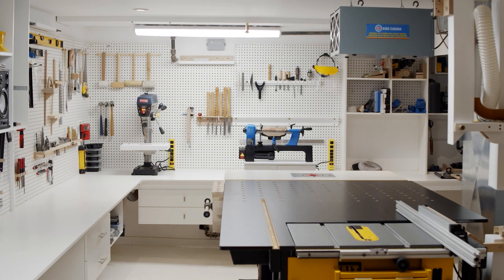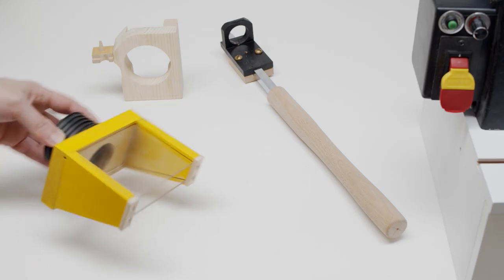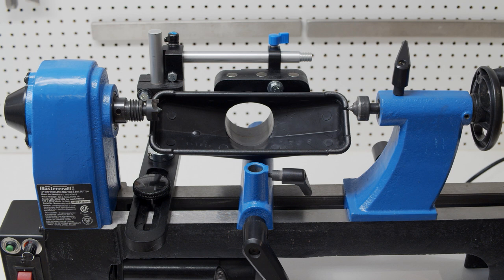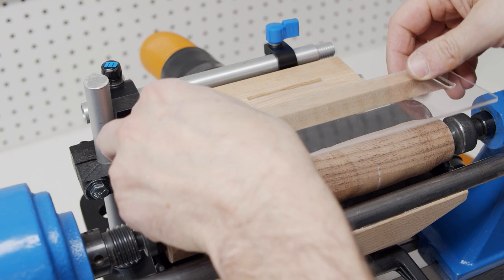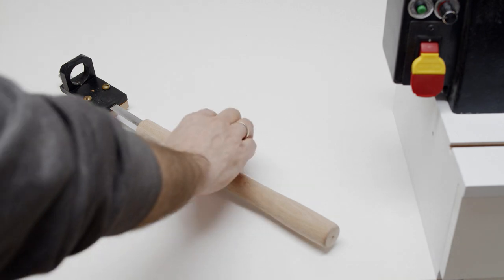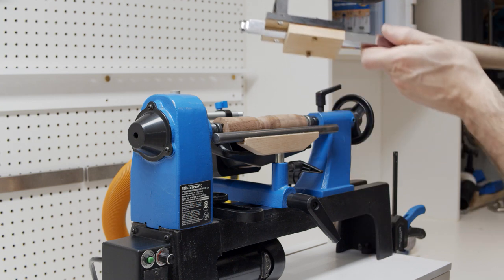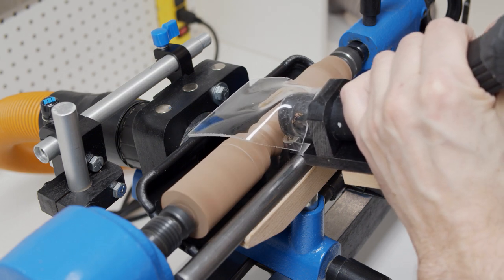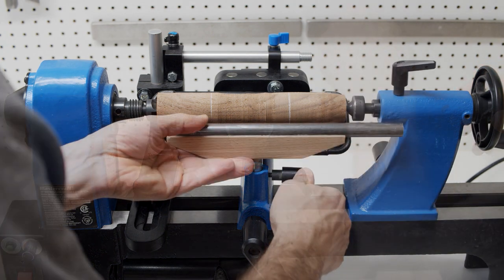Lathe Dust Collection - 100 Percent Capture!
After failing at many solutions for lathe dust collection, I stumbled upon using a shop-vac floor sweep. Paired with a second vacuum hose attached to the tool head, I achieved 100 percent capture.

The solution is for spindle turning only, but manages to use many common items a woodworker might already have in the shop.  Hope this helps advance the quest for perfect lathe dust collection!